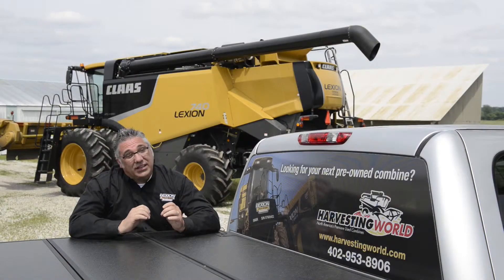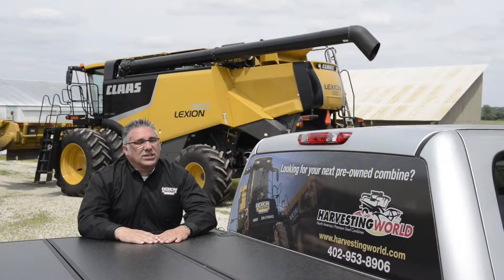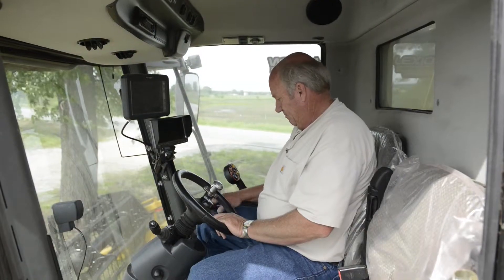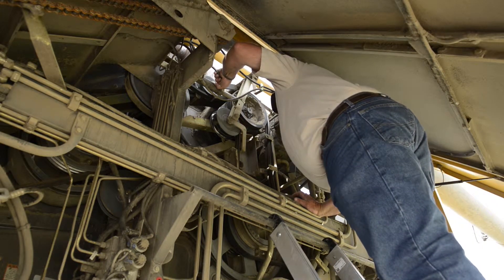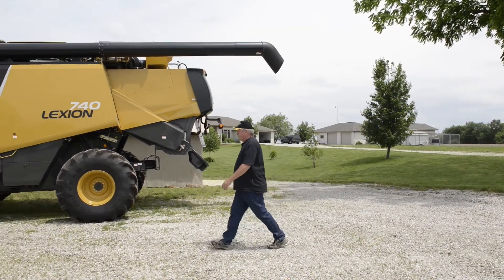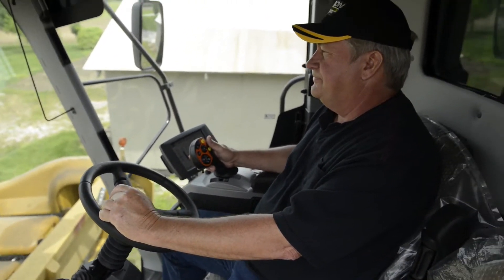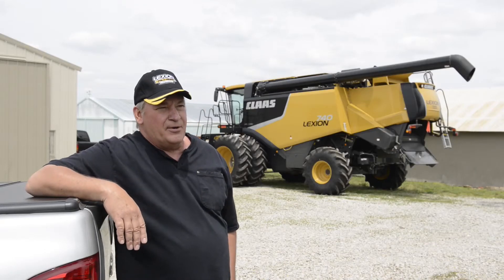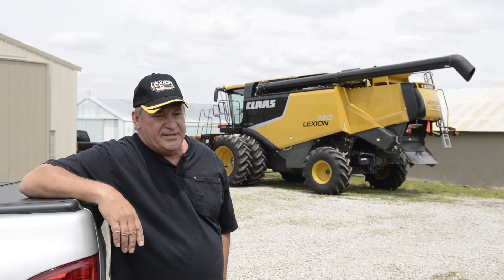LEXION FRR Testimonials US 2013 EN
CLAAS customers discuss their decision to purchase a LEXION Field Ready Reconditioned combine.